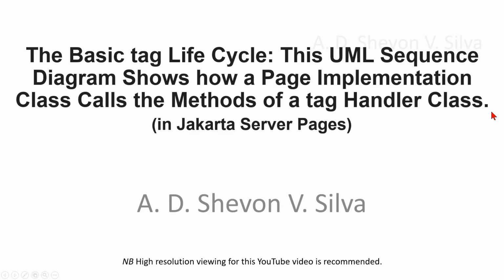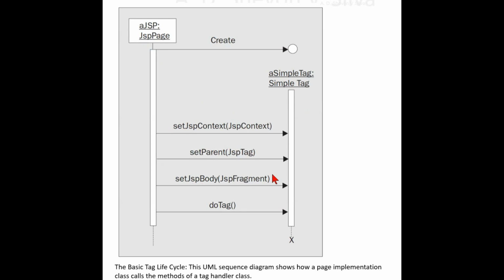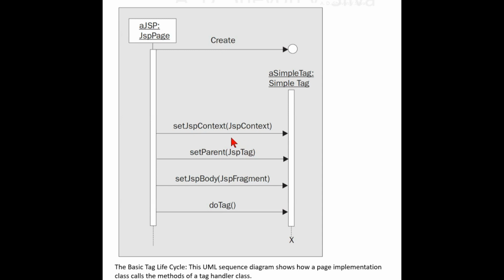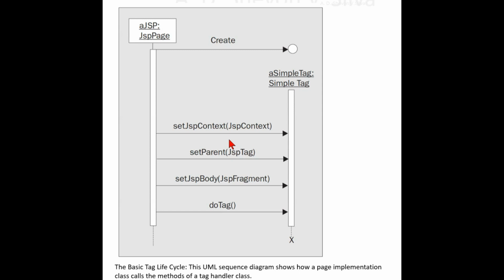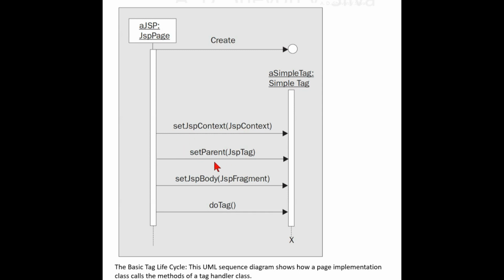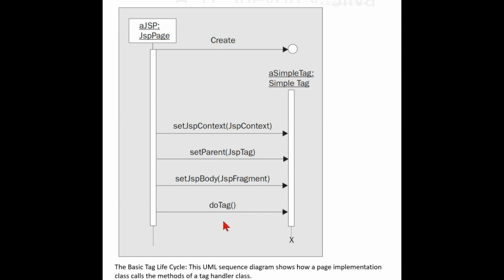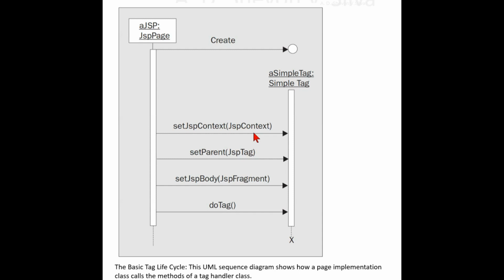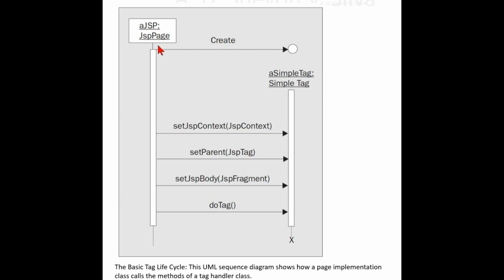The Basic tag Life Cycle (in Jakarta Server Pages)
The Basic tag Life Cycle: This UML Sequence Diagram Shows how a Page Implementation Class Calls the Methods of a tag Handler Class. (in Jakarta Server Pages)